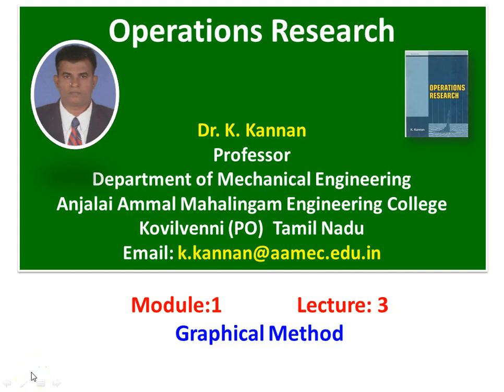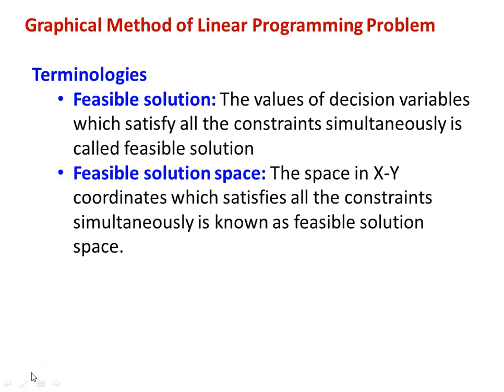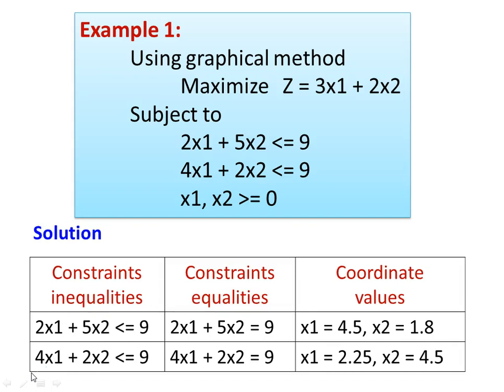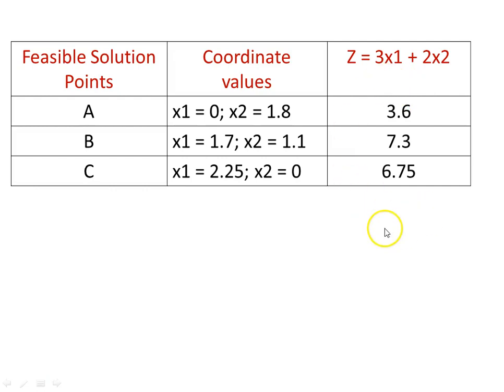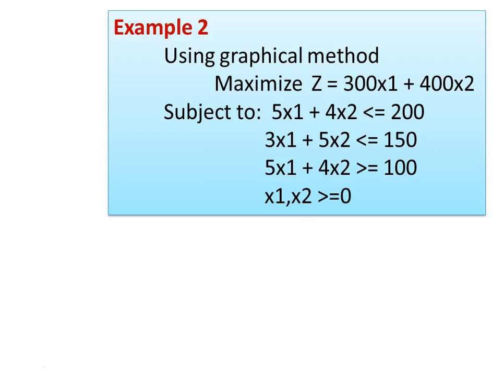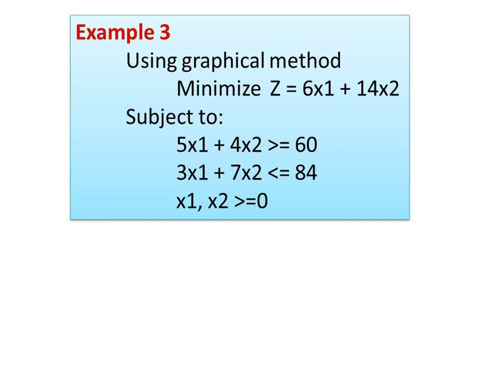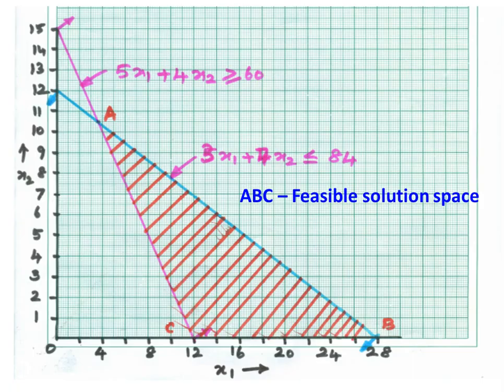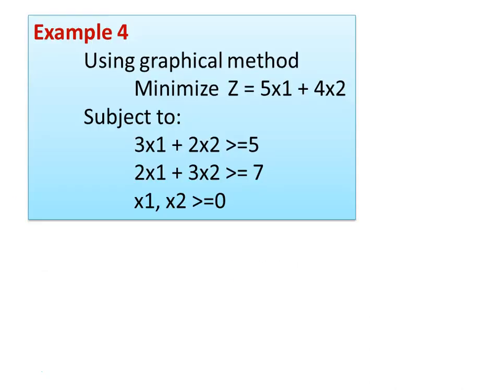OR 1.3 Graphical Method